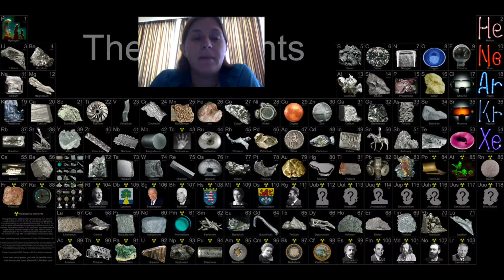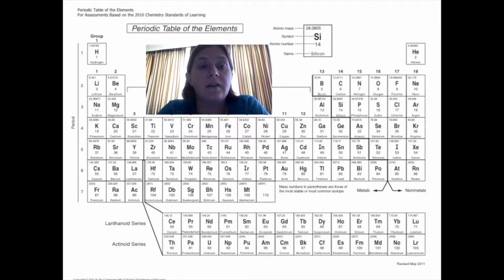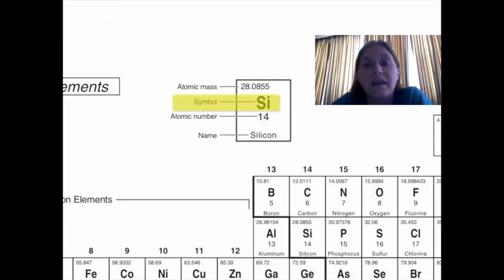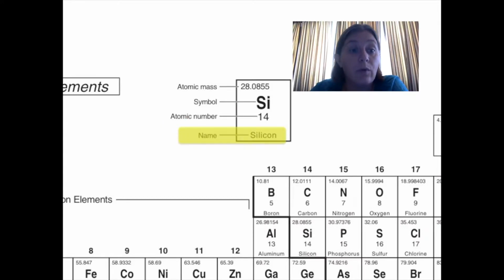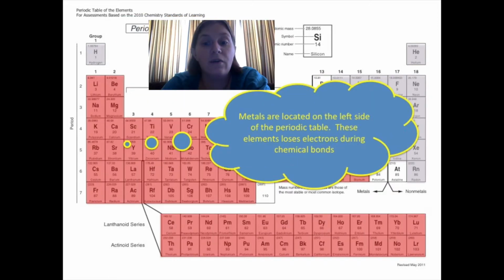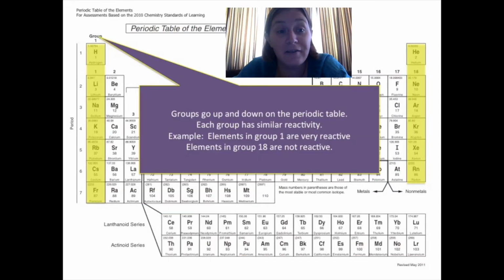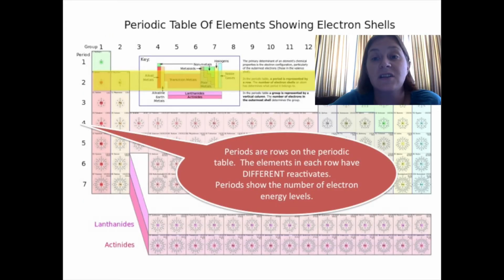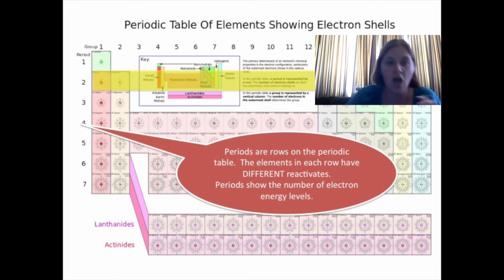Element and PT